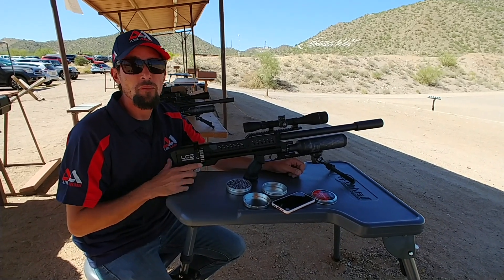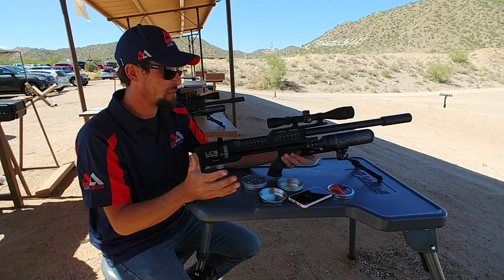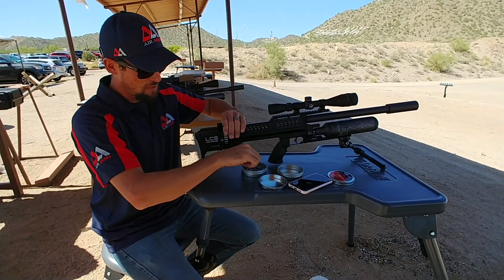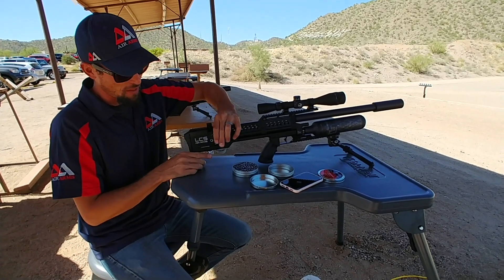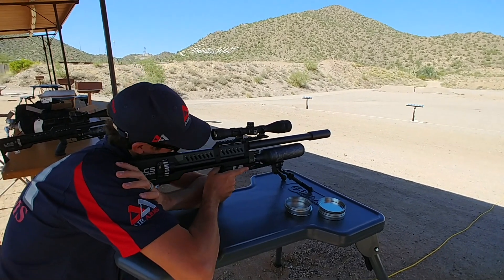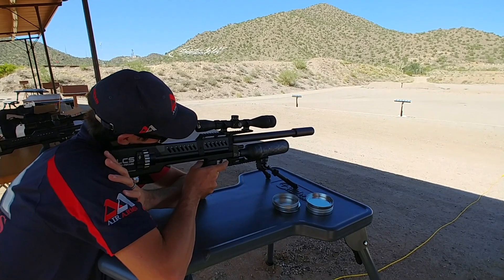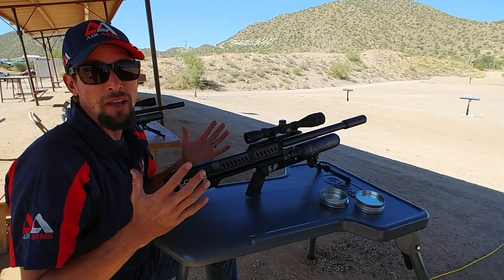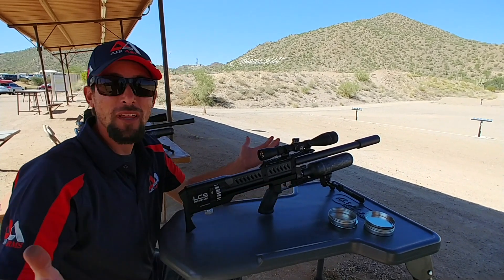LCS Air Arms SK-19 Semi and Full auto PCP Airgun - Sneak Peek From Extreme Bench Rest 2019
The LCS Air Arms SK-19 is an amazing air gun!  It shoots flawlessly in semi and full auto.  I got to check them out at Extreme Bench Rest 2019.  They had a .22 and a .25 cal on display for the EBR contestants to try out... I couldn't resist!  Not very often I get to shoot a high power fully automatic airgun!
These will be something to keep an eye on. I am betting that they will be super popular in spite of the somewhat high (in my opinion) price.  The LCS SK-19 is supposed to be right around $2k when they first come out.
I don't know if any other dealers will have them but I do know that Airguns of Arizona will have them.